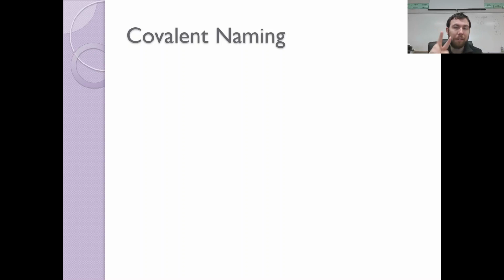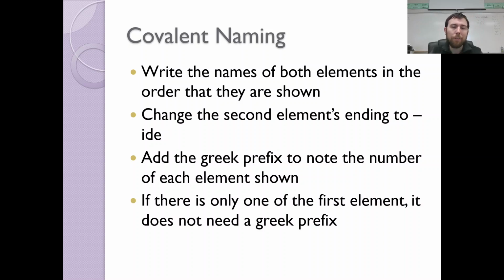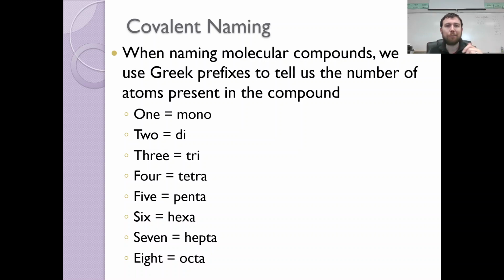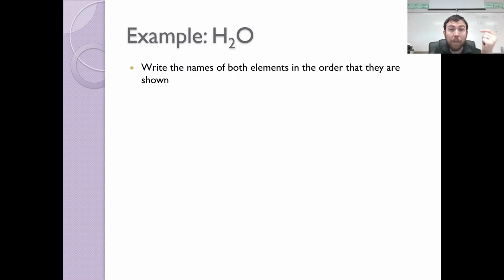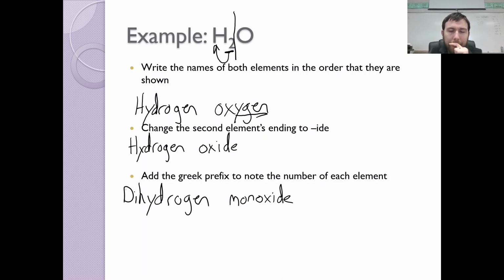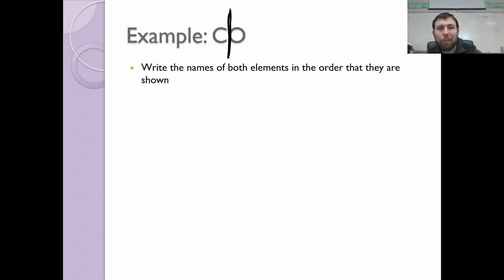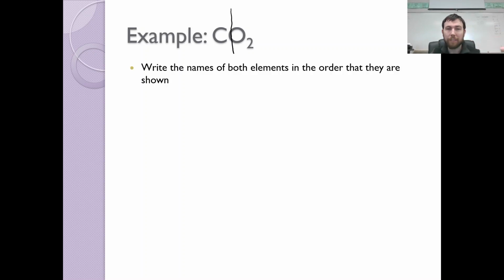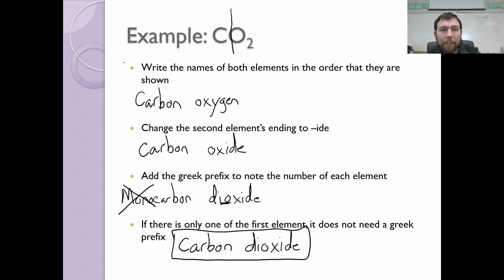Naming Covalent Compounds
We examine how to properly name covalent compounds using the rules that chemists use to do so. In the video I will also walk through several examples of how to do that.